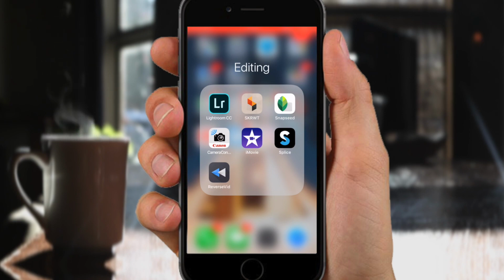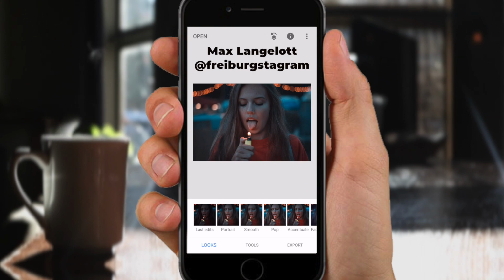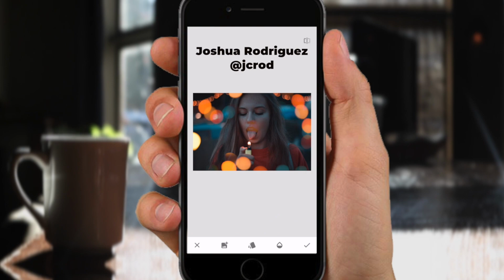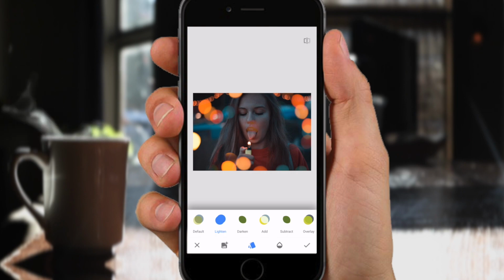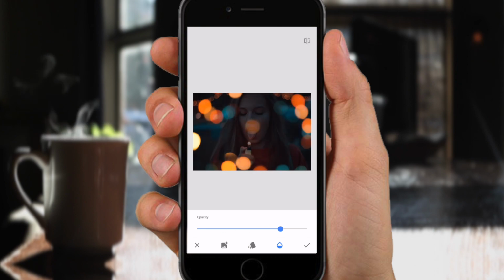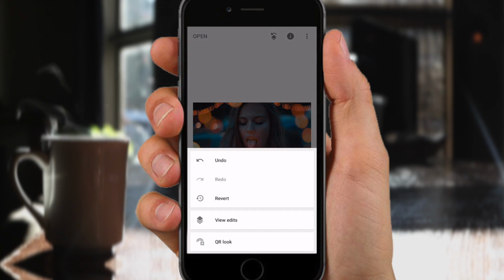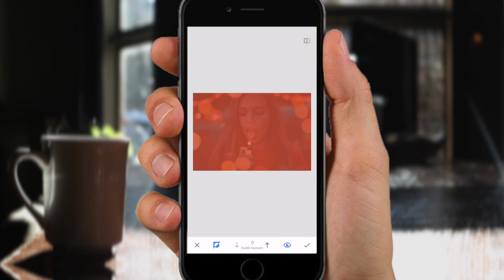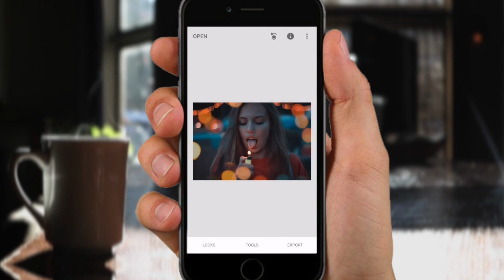SNAPSEED: DOUBLE EXPOSURE TOOL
UNSPLASH CREW

Using snapseed's double exposure tool you can create some sweet overlays.

In this tutorial, I'll go over how to create masked overlays in Snapseed using the double exposure tool.

If you want some presets to step up your images without too much editing effort. I sell some of my Snapseed presets as QR codes here:

If you don't have Snapseed, you can download it at the link below as well as a couple of other apps I use to edit on my phone.

Q | What do I edit on?

Answer:
PHOTO | Snapseed, SKRWT, Lightroom & Photoshop
VIDEO | Final Cut Pro X, Premiere Pro & After Effects, etc.

                                  ☟ You can find these here ☟

Q | What gear do you use?